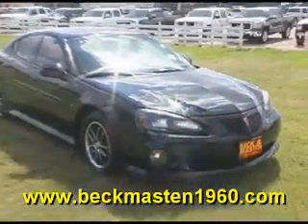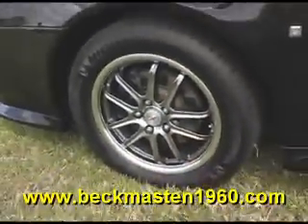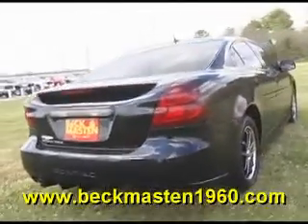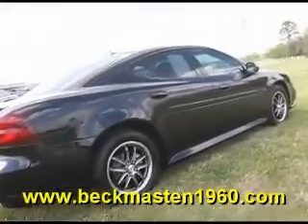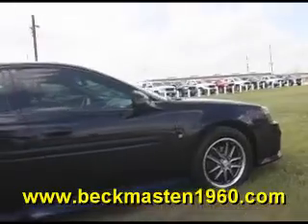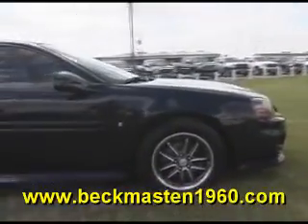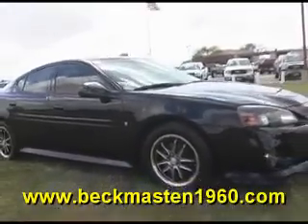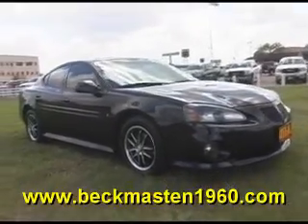2006 Pontiac Grand Prix - Houston, TX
Beck and Masten North Pontiac GMC Humme is offering a 2006 Pontiac Grand Prix  in Houston, TX.

Stock Number: 1075384A
Engine: 3.8L 3800 SERIES III V6 SFI
Transmission: 4-SPEED AUTOMATIC
Exterior Color: Black
Interior Color: Sand
Mileage: 62903

4-speed automatic, 3.8l 3800 series iii v6 sfi, drivetrain, front-wheel drive, air conditioning, antenna, assist handles, console, cruise control, defogger, door locks, instrumentation, keyless entry, mirror, navigation, retained accessory power, seat adjuster, seats, seats, sound system feature, steering column, steering wheel, and more!